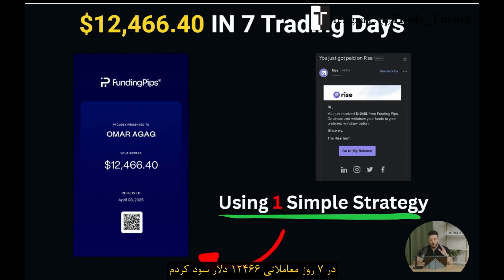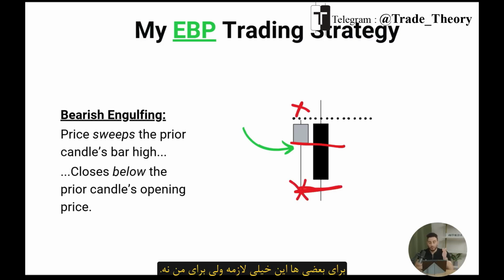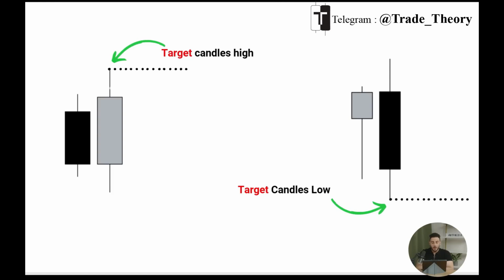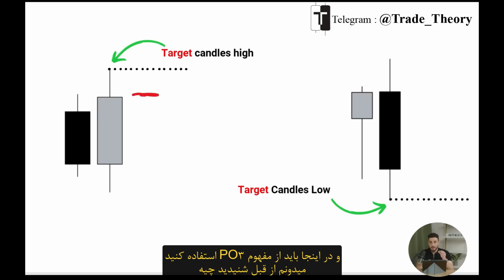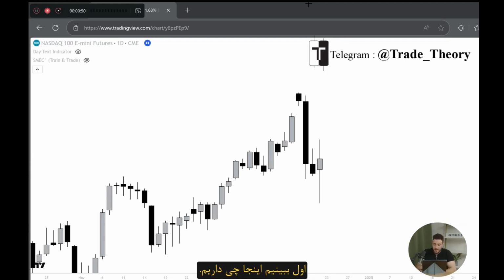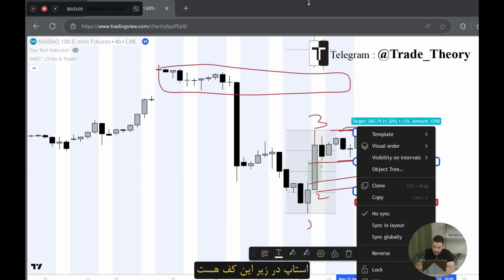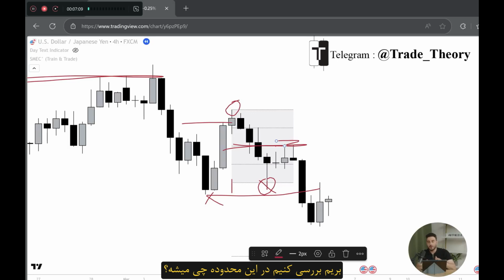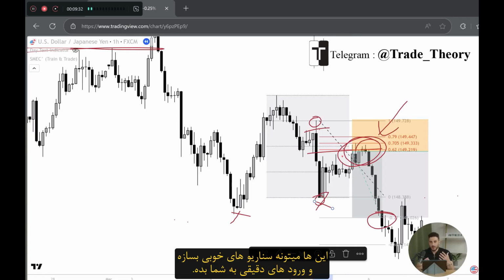دوره استراتژی EBP قسمت پنجم